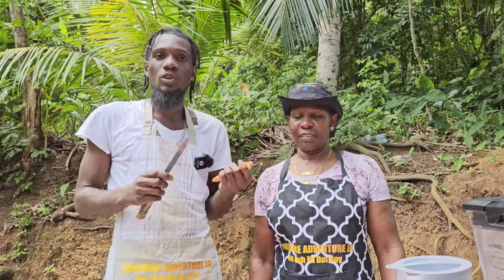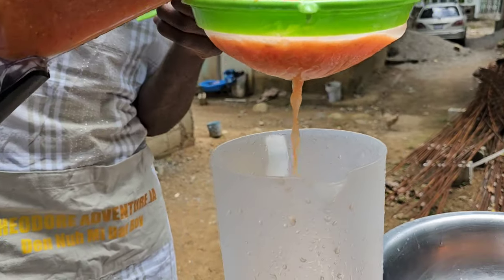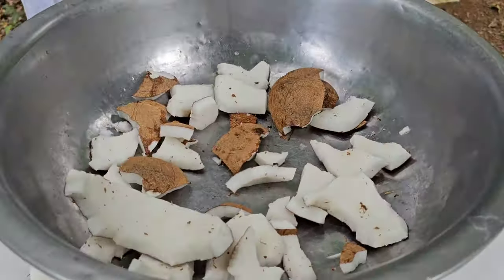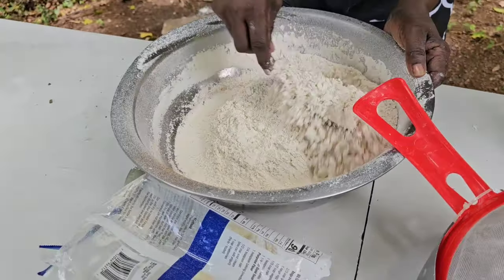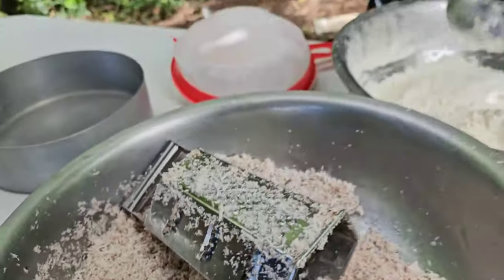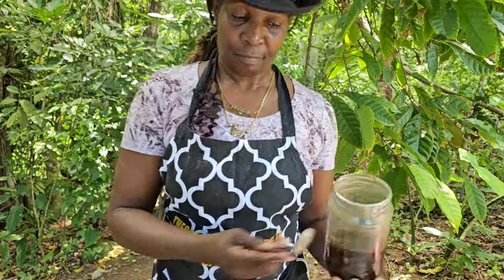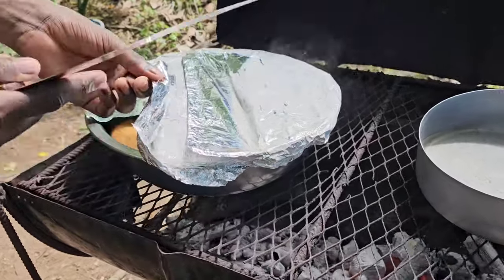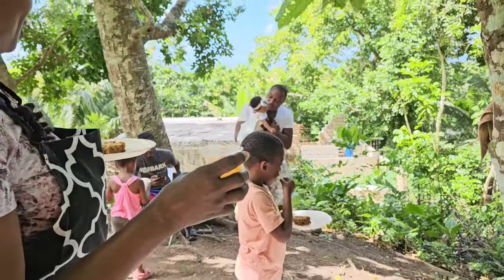Traditional baking of coconut cake and carrots juice w cherry 🍒 😋